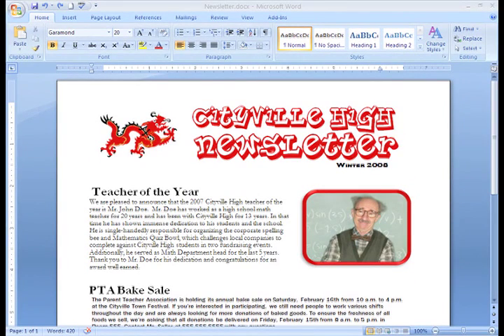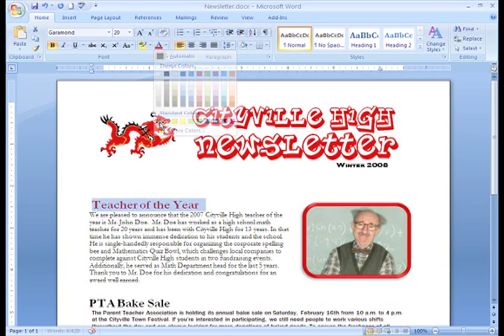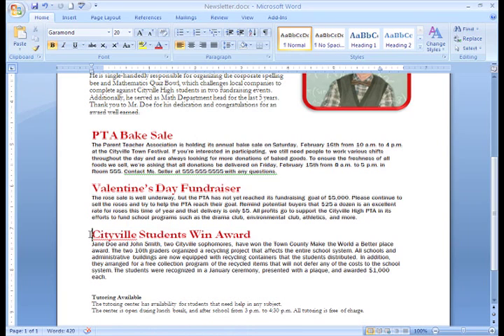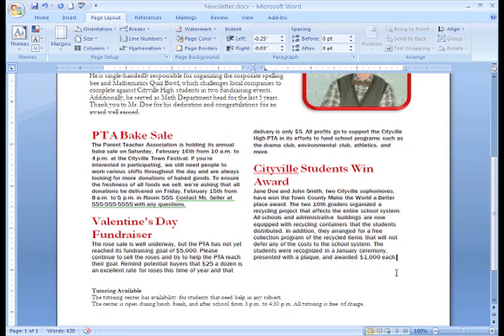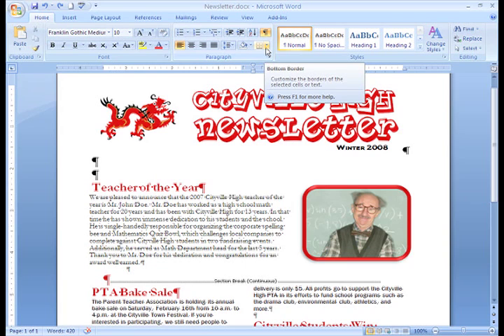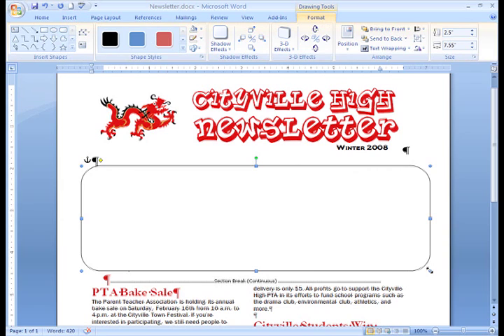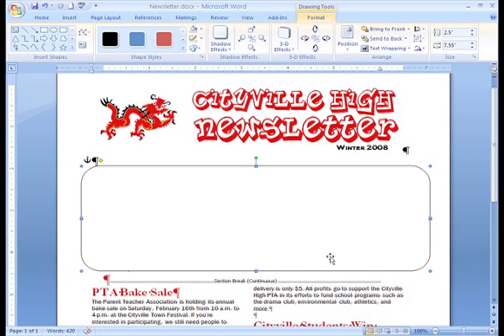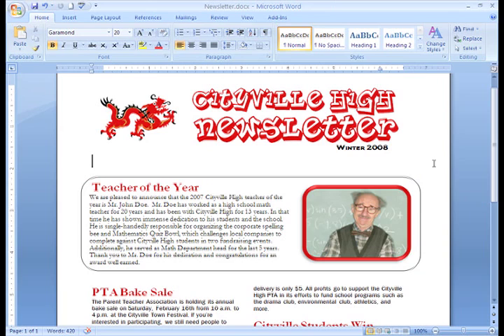Word 2007: Working with Columns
In this video, you’ll learn more about working with columns in Word 2007. for our text-based lesson.

This video includes information on:
• Adding columns to a document
• Changing the order of objects